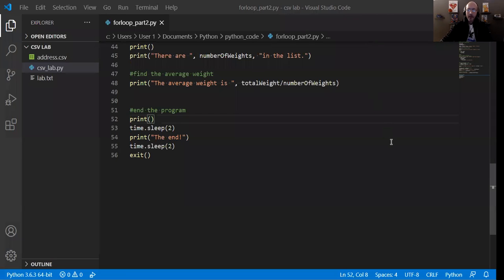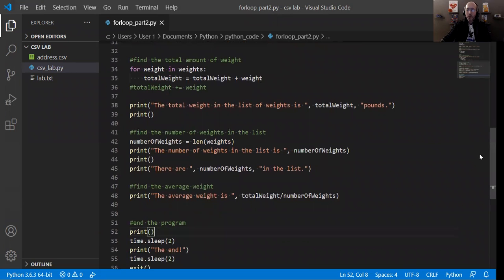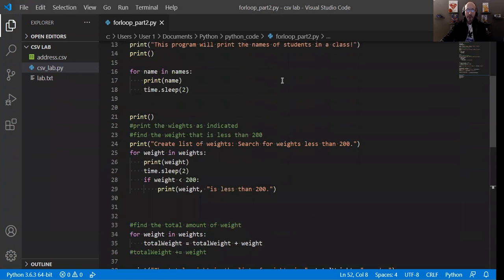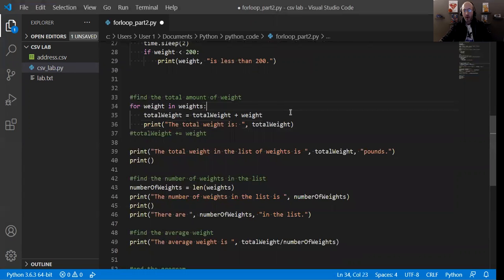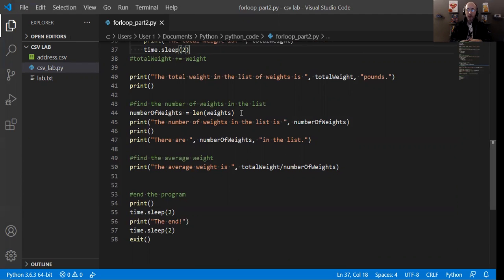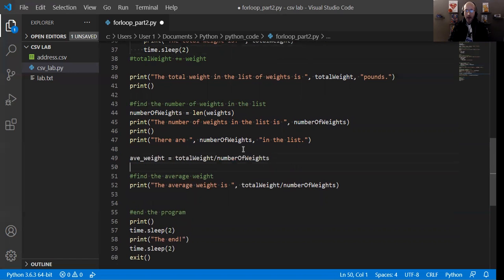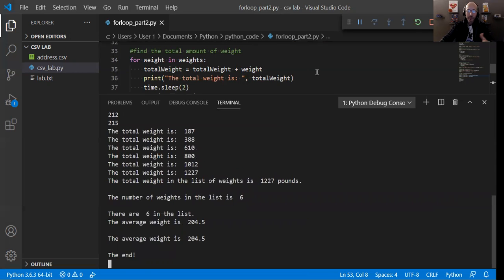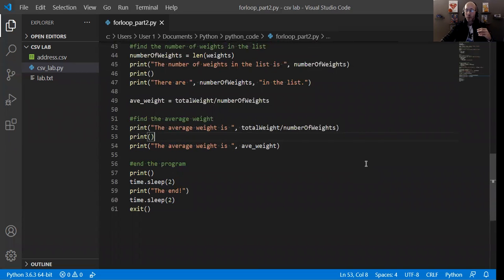Python for Beginners: For Loop part 3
Due to spam, comments have been turned off.